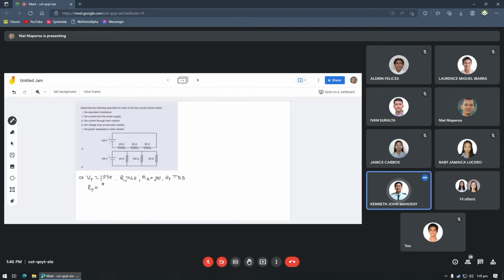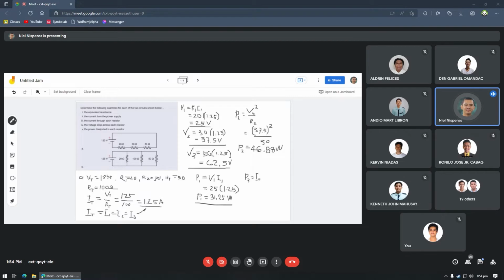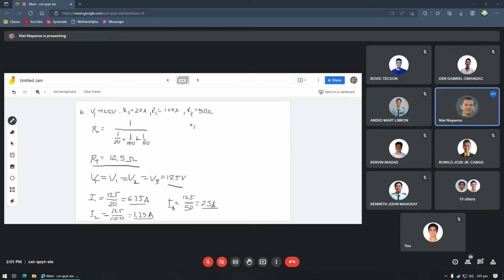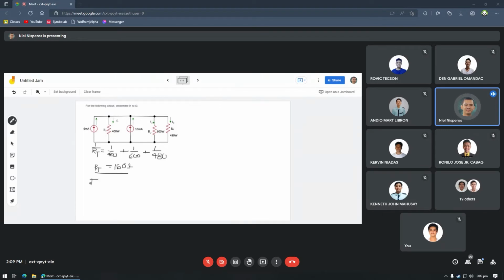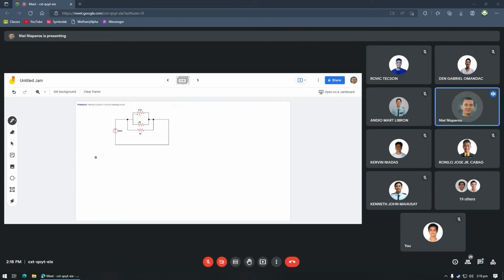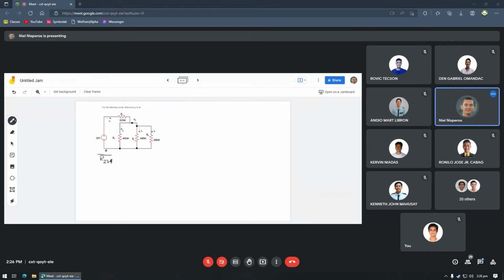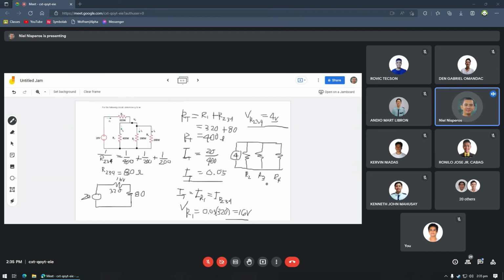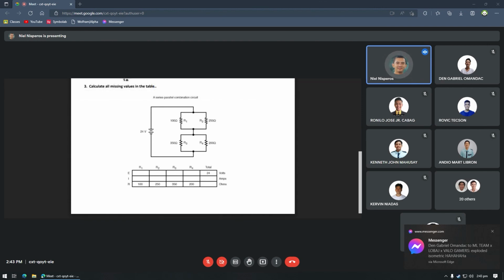CPE AC - 211 | October 13, 2022